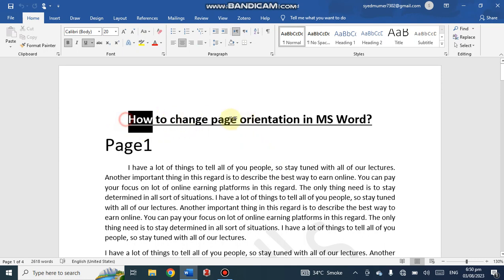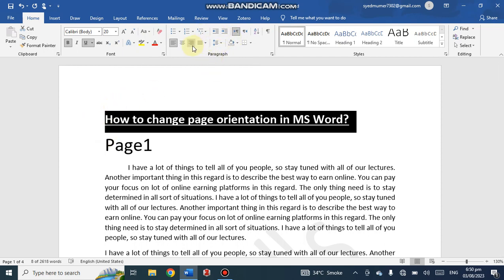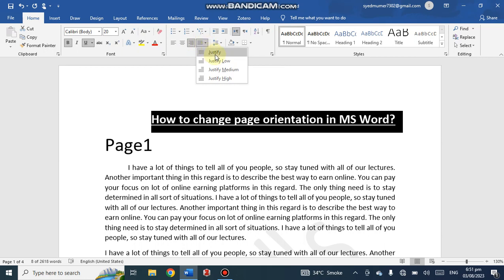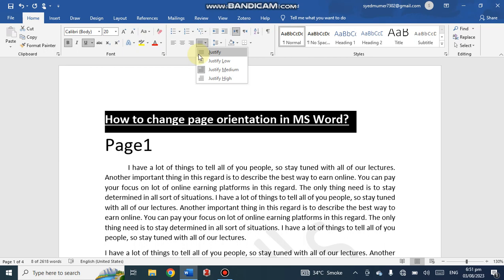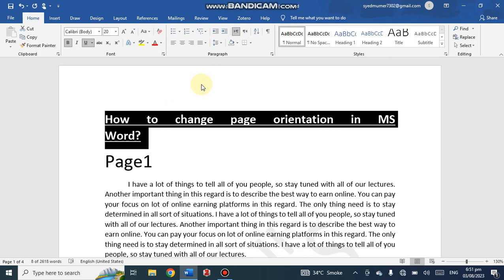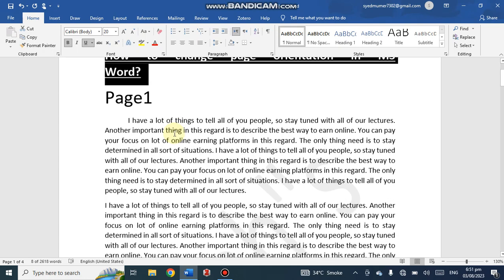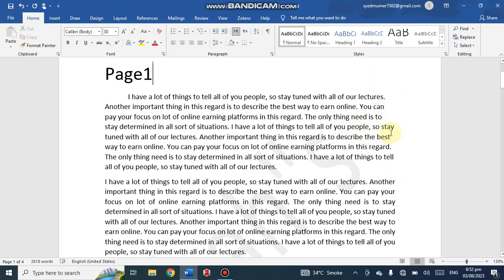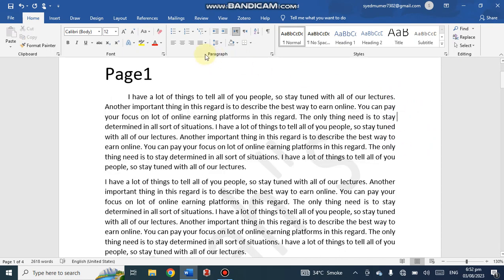Perfecting Text Alignment in MS Word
Whether you're working on documents, reports, or creative projects, understanding and implementing the various text alignment options will elevate the appearance and readability of your content. Learn essential tips and tricks to ensure your text aligns flawlessly for a polished and professional look.